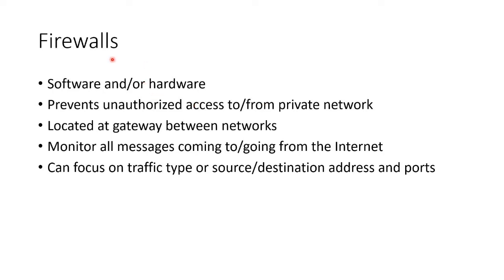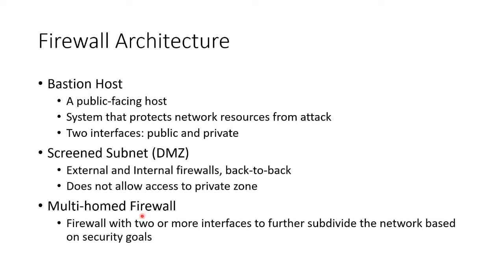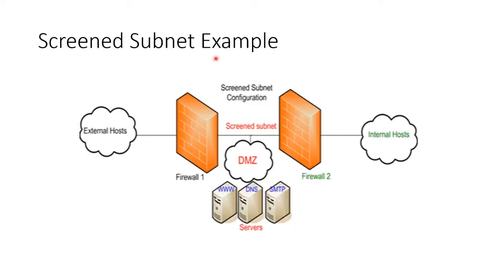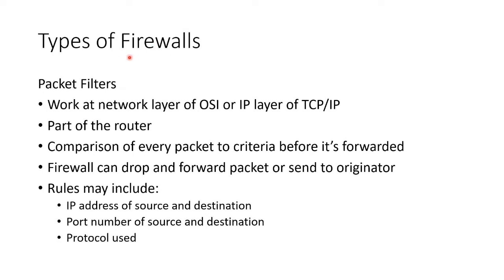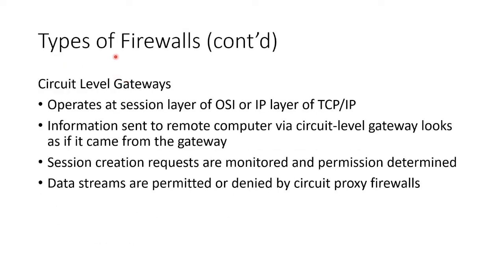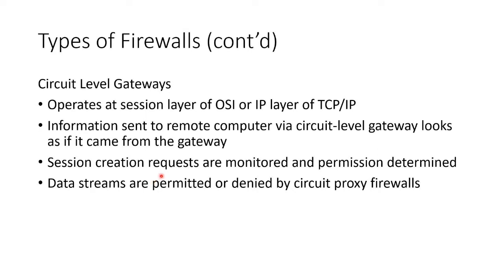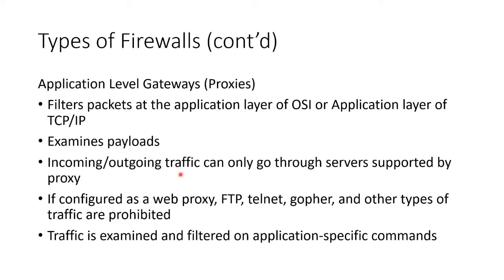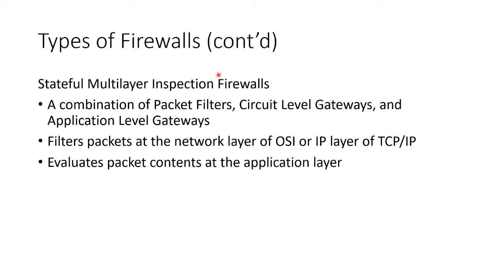Firewalls 101: Your Essential Guide to Network Security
Unlock the Power of Firewalls: The Ultimate Guide for Beginners and Experts

🛡️ Master Network Security with Firewalls! 🛡️

Firewalls are the cornerstone of network security, providing essential protection for your devices and data against unauthorized access and cyber threats. In this comprehensive video, we break down everything you need to know about firewalls—from fundamental principles to advanced configuration techniques and best practices.

Key Highlights:
1️⃣ Firewall Fundamentals
Understand the core concepts of firewalls, including their various types (hardware, software, next-gen) and how they operate to safeguard your network.
2️⃣ Effective Firewall Configuration
Learn how to configure firewalls effectively, including setting up rules, managing access control, and implementing advanced features for optimal security.
3️⃣ Firewall Deployment Strategies
Explore different firewall deployment strategies, such as perimeter, internal, and cloud-based firewalls, along with their respective use cases and benefits.
4️⃣ Monitoring and Maintenance
Discover techniques for monitoring firewall performance, detecting and responding to security incidents, and ensuring long-term effectiveness of your firewall solutions.
5️⃣ Best Practices for Firewall Management
Understand essential best practices for firewall management, including policy creation, rule optimization, and integration with other security solutions to enhance your overall security posture.
Boost Your Cybersecurity Knowledge: Ideal for beginners and seasoned professionals looking to deepen their understanding of firewall technology.
Stay Updated: Keep abreast of the latest trends and best practices in network security.
Engage with us in the comments section to share your thoughts and questions!